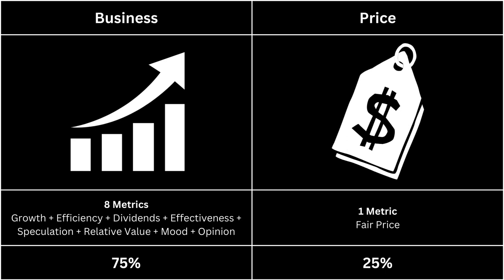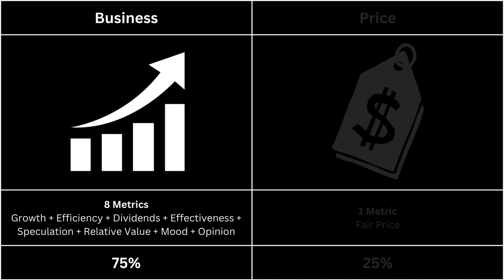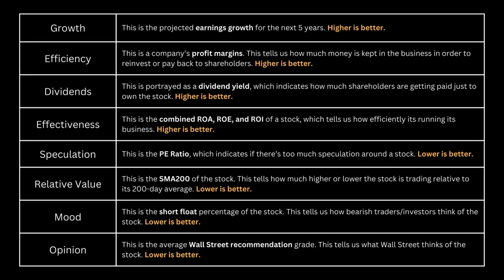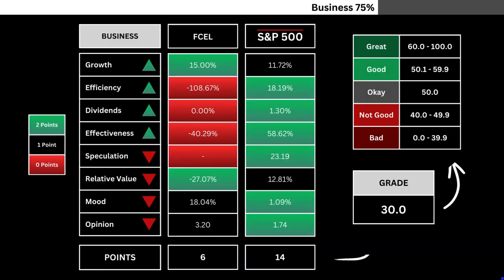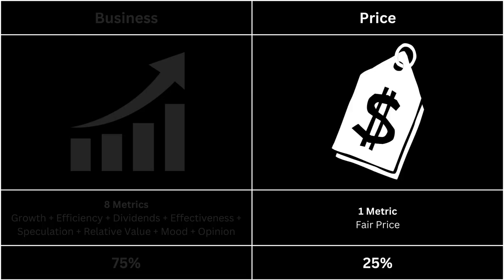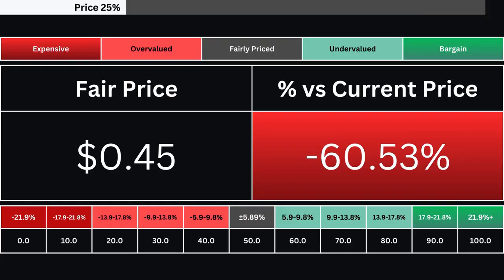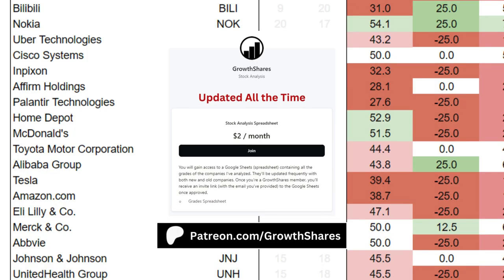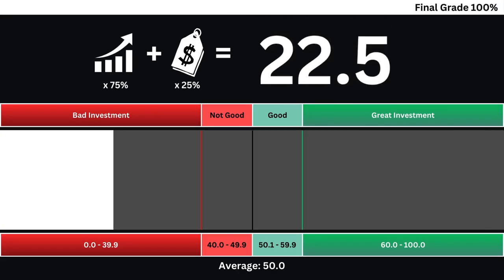FuelCell Energy Stock DOWN 24% this Year | PERFECT TIME TO BUY?!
Should you invest in FuelCell right now? I compare its business with the S&P 500 and determine its fair price. Then, we can get the overall grade of the company. What are your thoughts, are you going to invest in the stock?